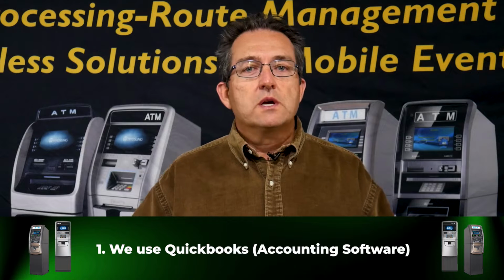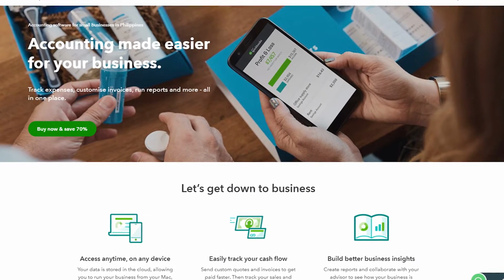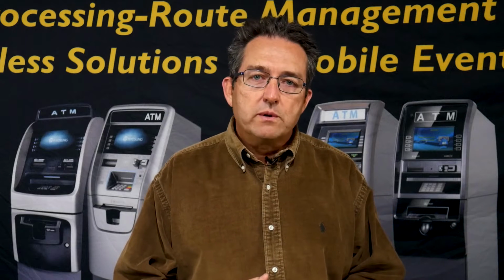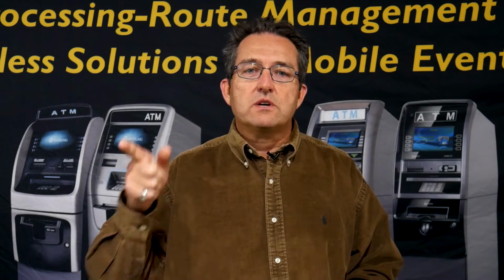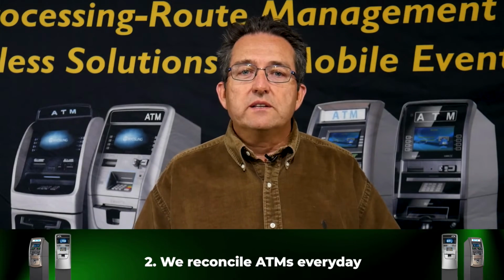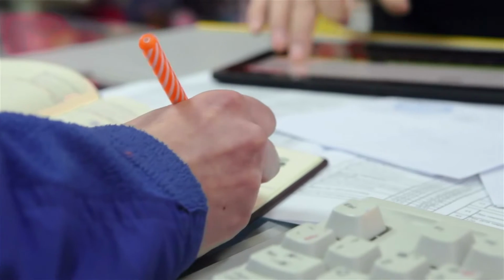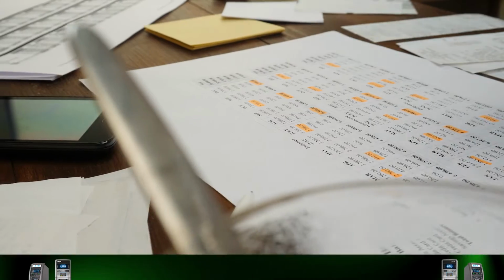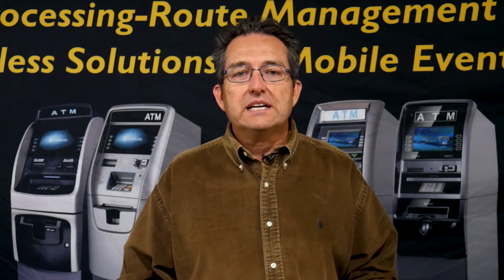5 Accounting tips and tricks you need to know to make your ATM business easier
Accounting is one of the skills that you should have in order to create sound decisions in your ATM business. So in this video, I'm going to share with you 5 Accounting tips and tricks you need to know to make your ATM business easier.

CLICK THE LINK HERE TO GET THE TOP 7 THINGS YOU NEED TO START A PROFITABLE ATM BUSINESS IN 2022 EVEN WITH ZERO BUSINESS EXPERIENCE

You can purchase the A to Z approach in the ATM business in 2022 book written by Philip Webb. This course can teach deeply how to start an ATM business. You can check the course through this link:

Join our Facebook Mastermind group page created by Philip Webb and The PDQ Merchant Enterprises Team. It is free to join and the best thing about this group is you will be surrounded by other like-minded individuals who are in the ATM business in 2023.

You can join the free ATM master class where Philip Webb and PDQ merchant enterprise team shares their tips about atm business bank account, ATM business LLC,  atm business contract,  atm business startup cost, ATM machines, and how to start an ATM business in 2022, finance, accounting, networking and many more.